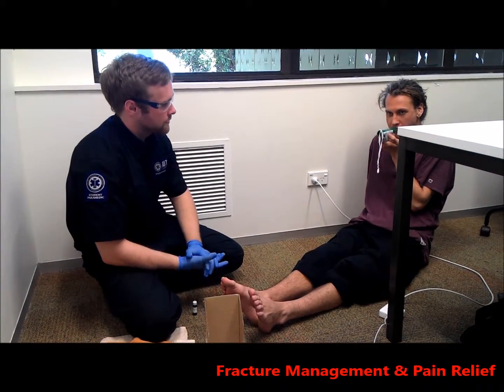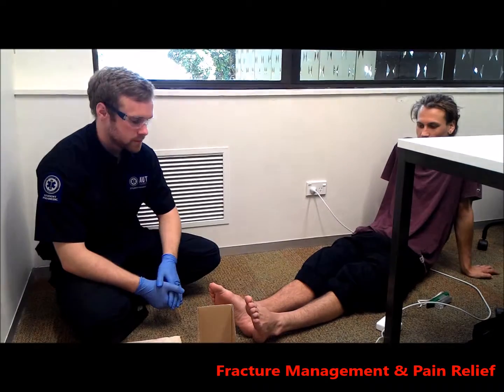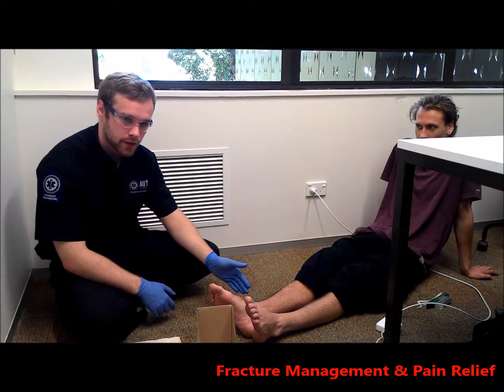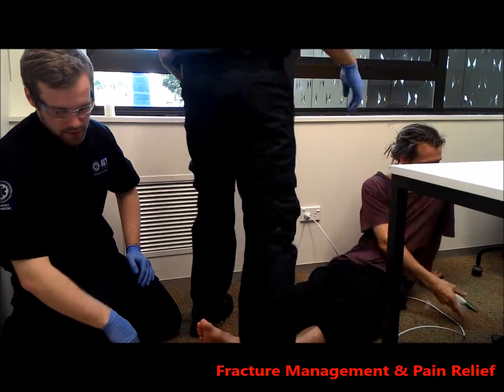Michael Gardner 13836965 IPP OSCE